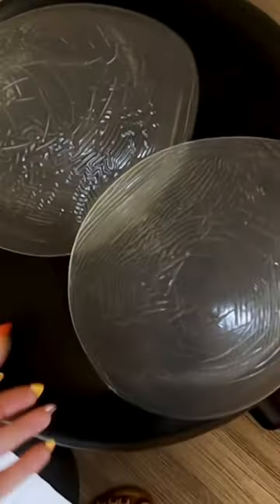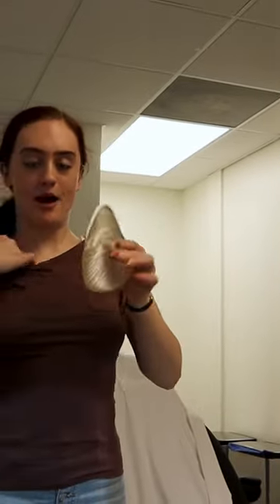Trying on the biggest implant sizers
This was the biggest sizer they had to try on and we figured why not have a bit of fun! (No they could not fit this in my body...)